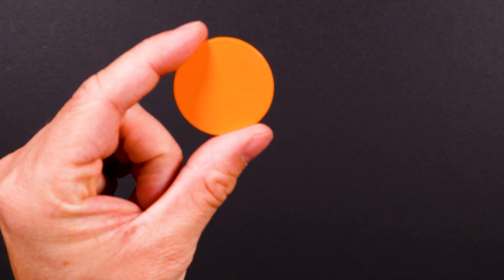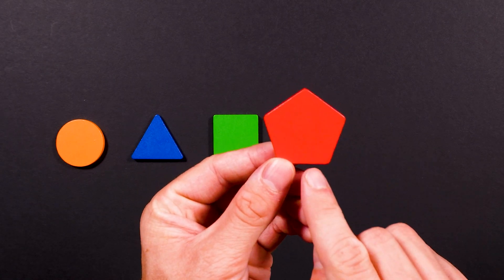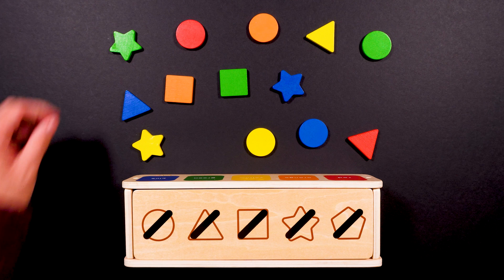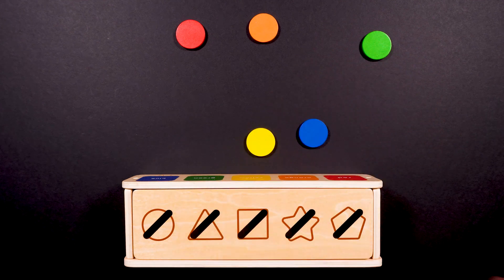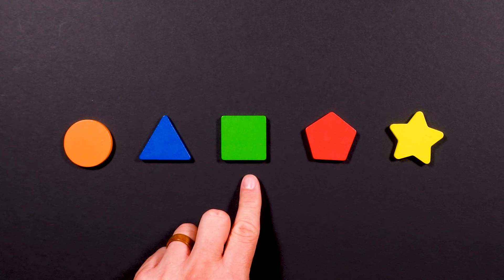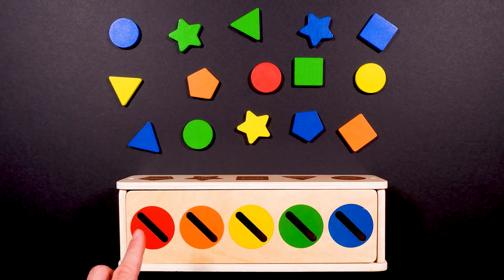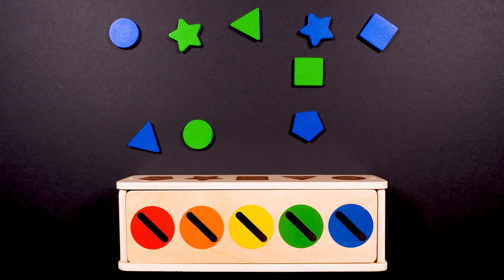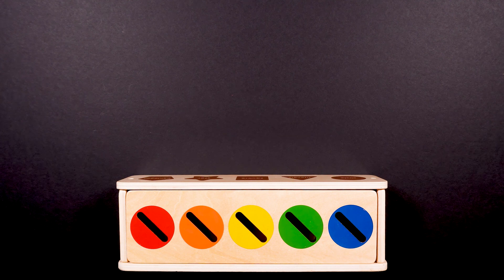A Fundamental Lesson For Toddlers | Shapes, Colors, & Counting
In this interactive video lesson, we will introduce your toddler to shapes, colors, and counting.